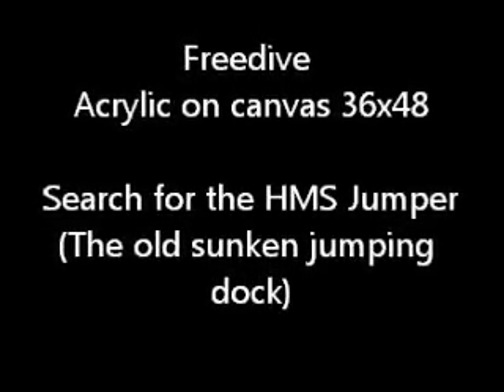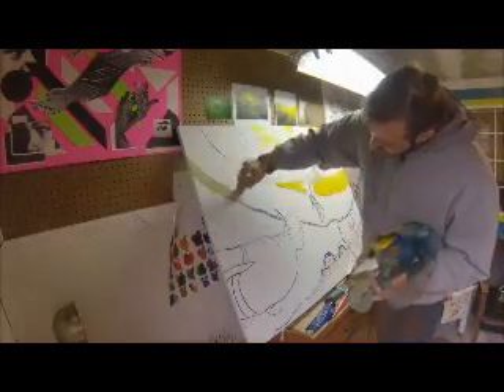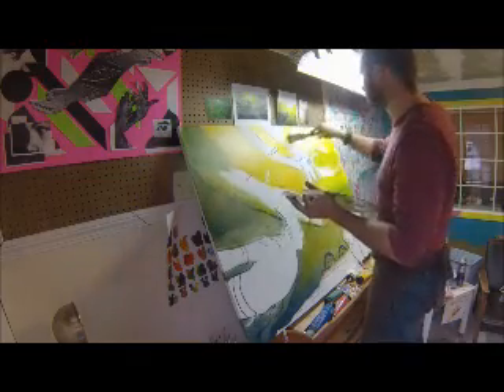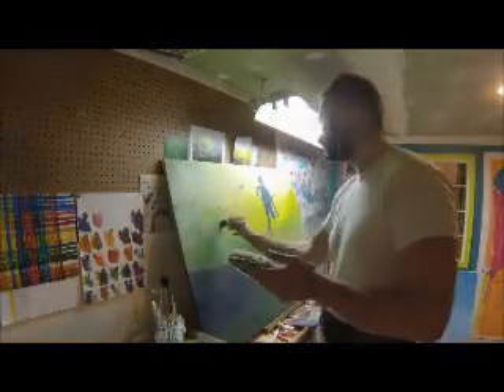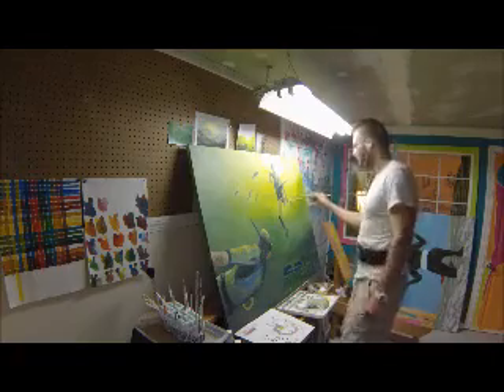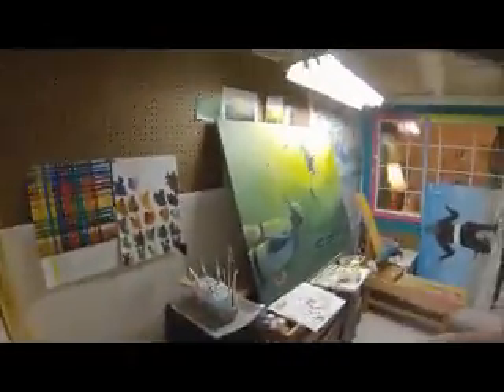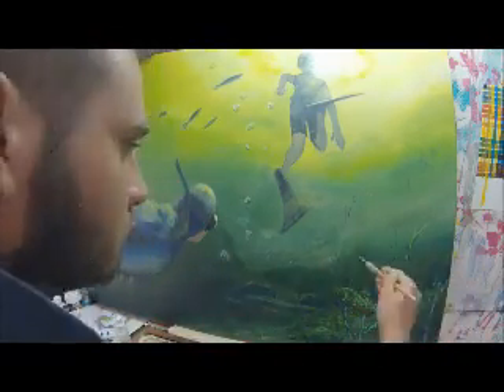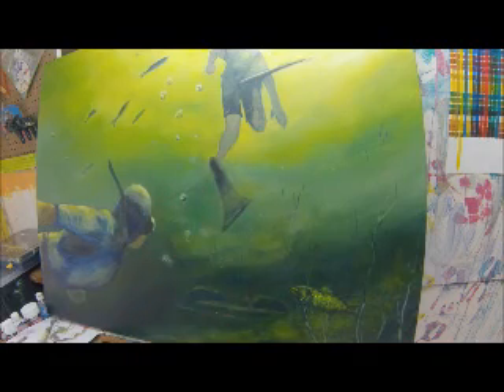Freediving Painting time lapse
An acrylic painting 36x48 stretched canvas, based off my freediving adventures.